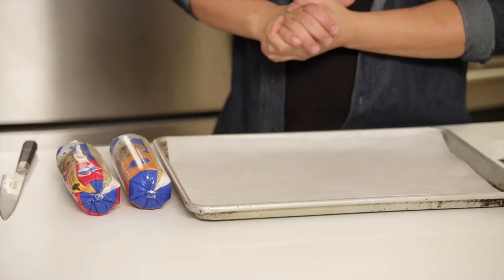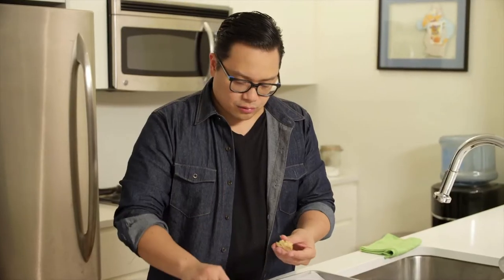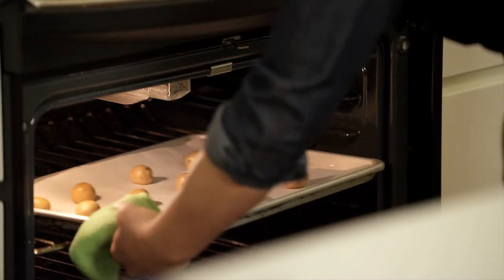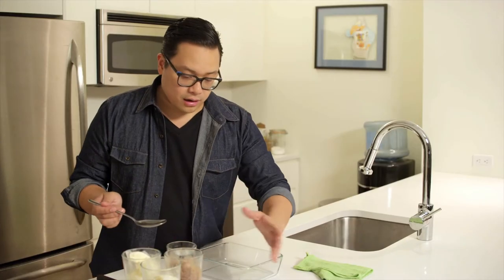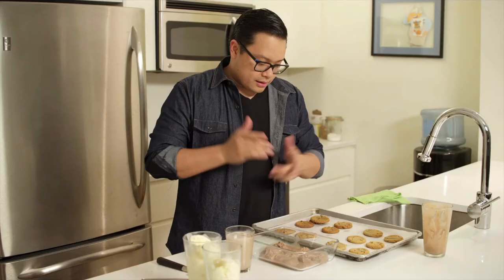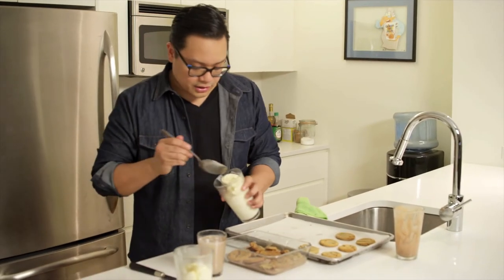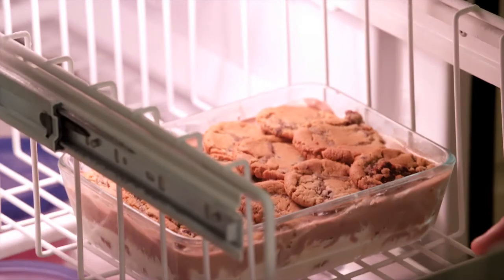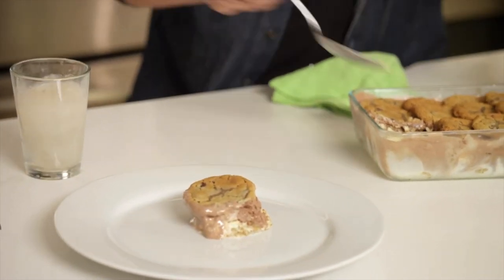Pillsbury Cookie Ice Cream Cake